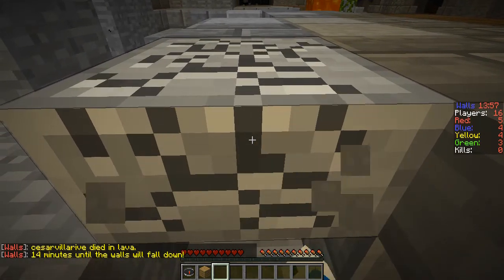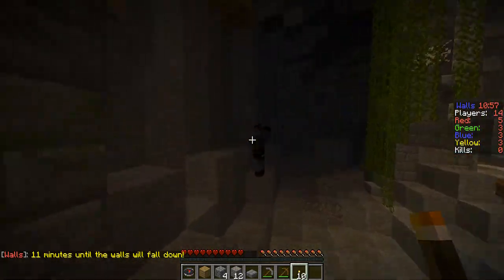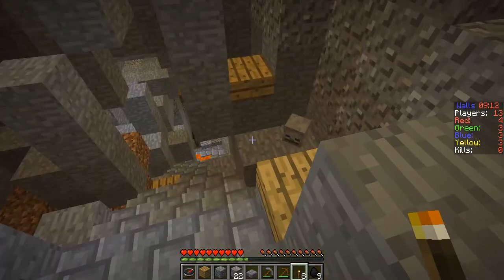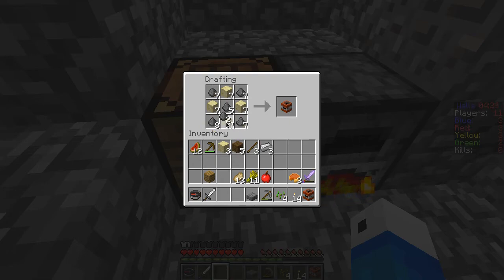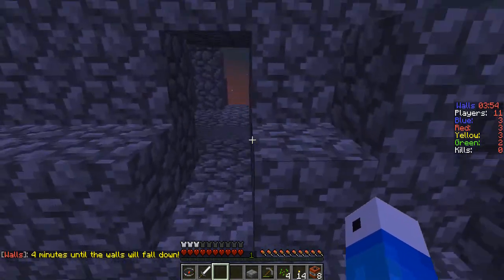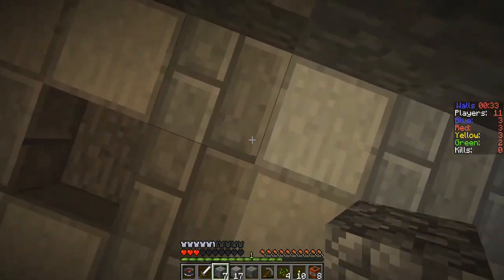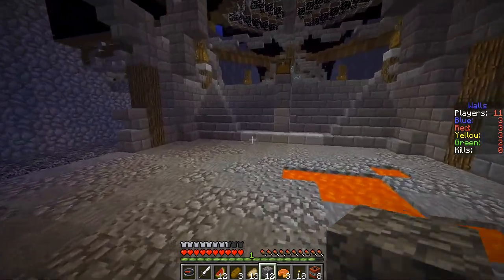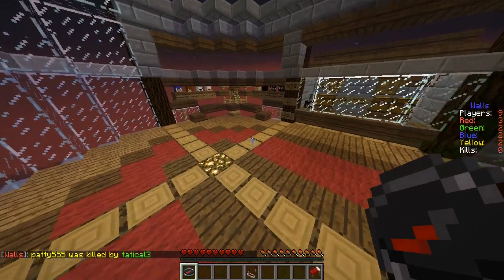Minecraft Walls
Today I have a Minecraft video for you guys so hopefully you like it.

Server: mc.hypixel.net

xbox username and Minecraft username WoollenMantis2
Skype username Legochamp561